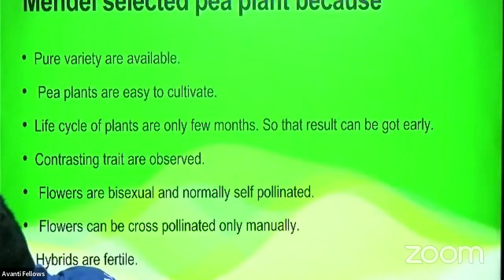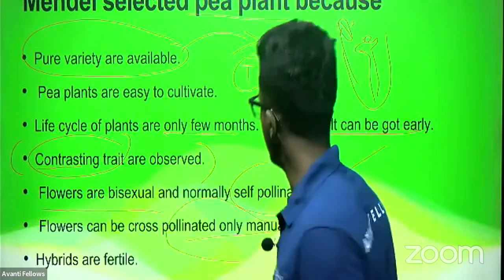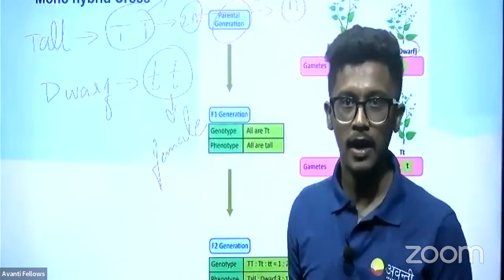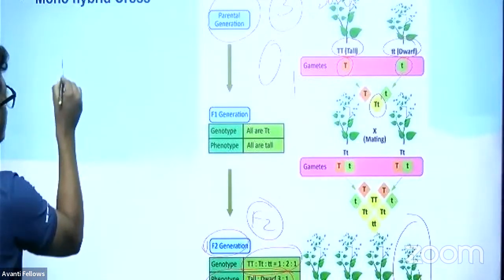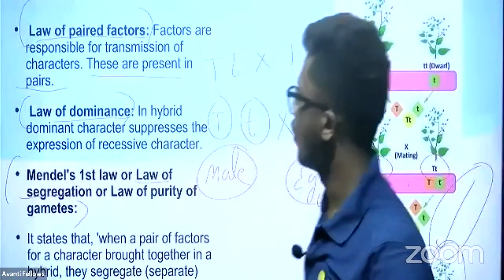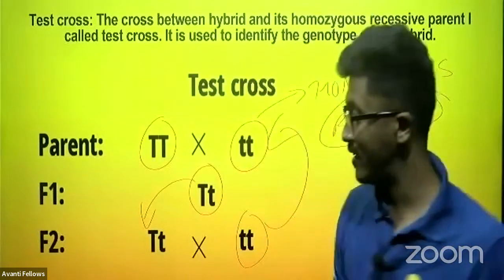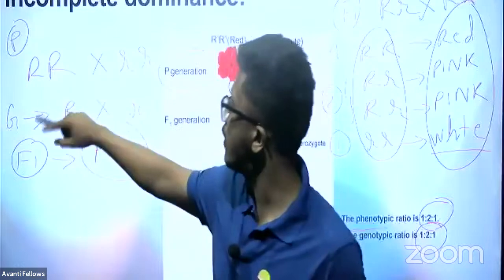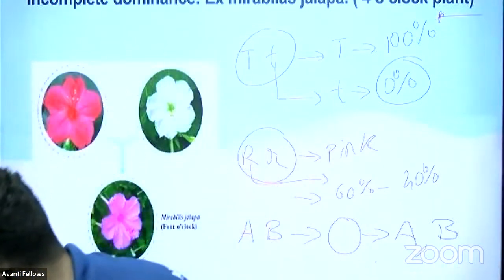Class 12 - 005 - PTINCIPLES OF INHERITANCE AND VARIATION PART 2